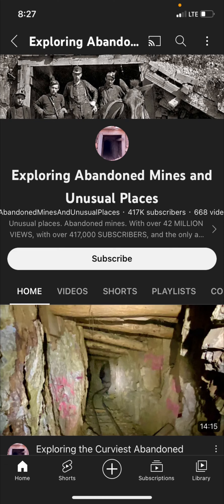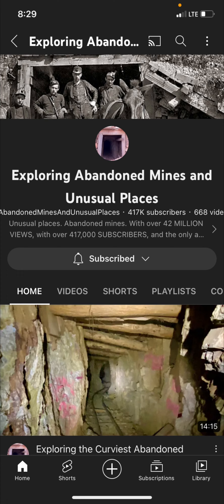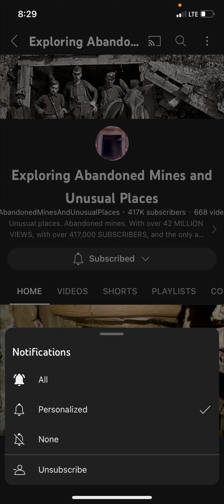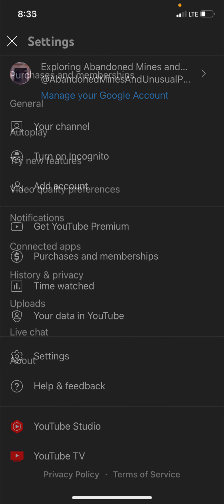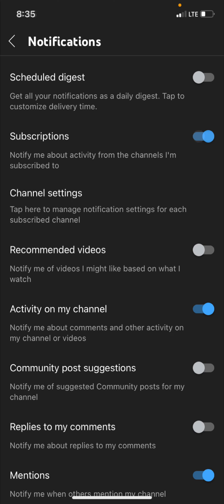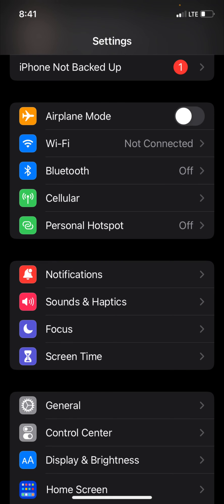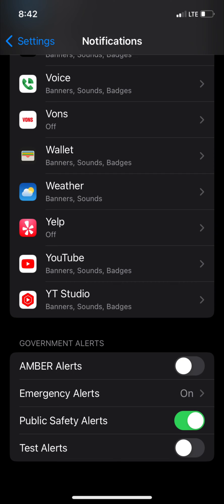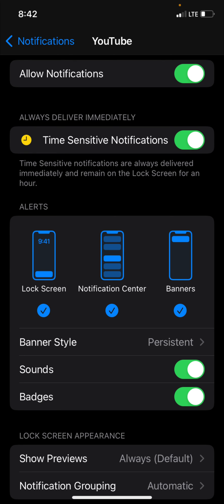How to Fix Not Being Notified of New Videos From Your Subscriptions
Frustrated and fed up with NOT receiving notifications when new videos are uploaded to channels that you’re subscribed to?￼ This seems to be a common problem, and many of my own subscribers have told me that they aren’t notified when I upload new videos. How can we fix this?

I did some research and found out that setting up ￼the notification procedure is a ￼bit more complicated than simply hitting the SUBSCRIBE button on a channel you enjoy  and turning on notifications in your YouTube channel settings. Check out this video to learn￼ all the simple steps you need to do so that you will never miss another upload from your favorite channels to which you are subscribed. Thanks!

***If your device can handle it, be sure to watch this video in stunning 4K resolution! Make those colors and clarity pop!